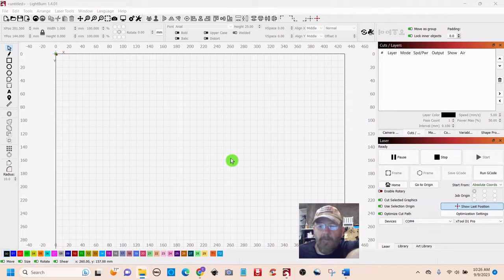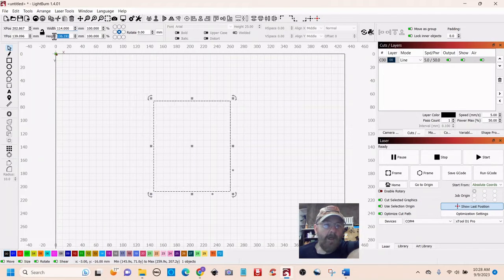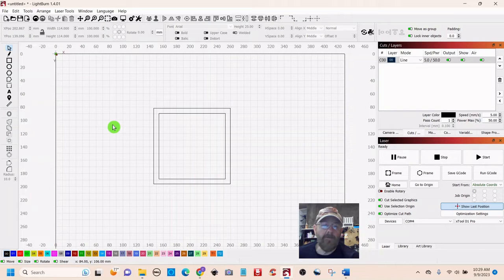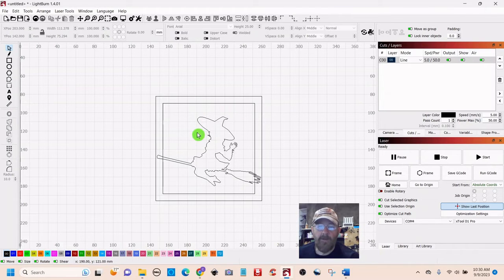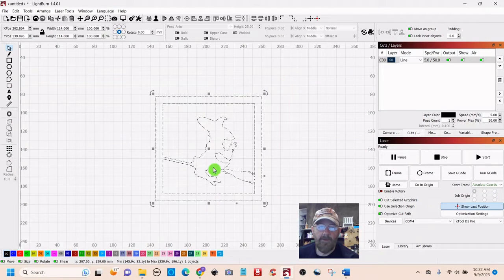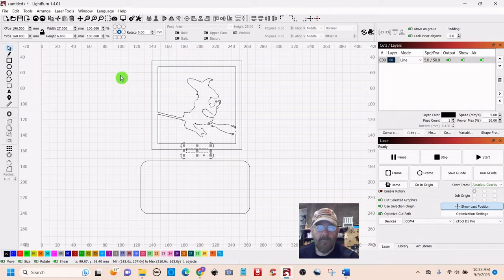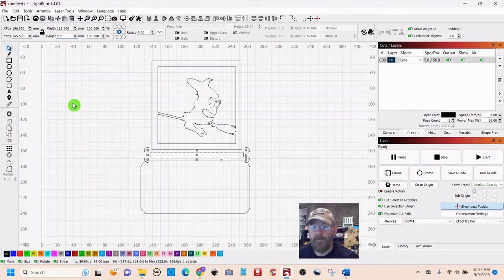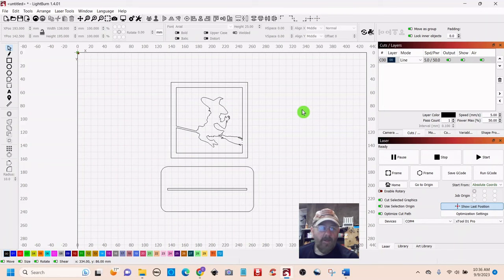Union of Two Shapes | Lightburn Tutorial #6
This video describes and demonstrates step-by-step, the union of two shapes using Lightburn laser cutting software.

Chapters:
0:00 Intro
0:25 Lightburn step-by-step
9:38 Outro